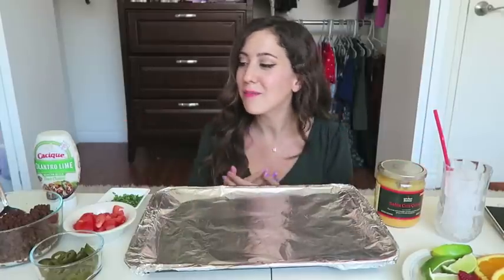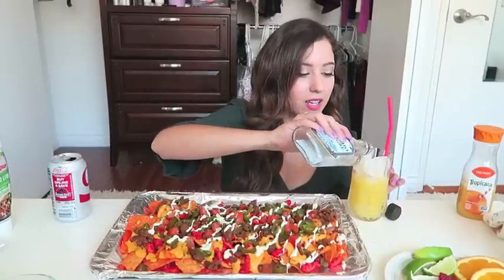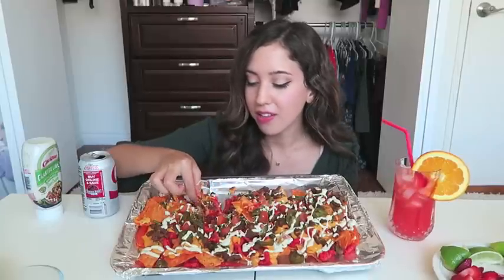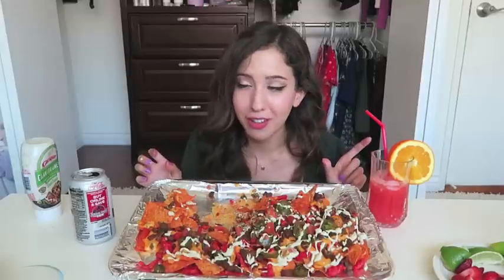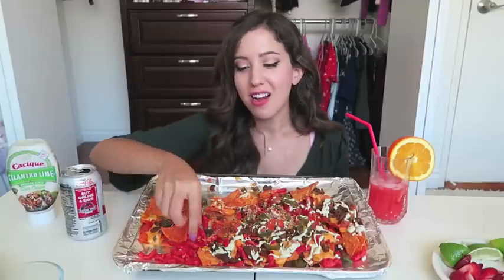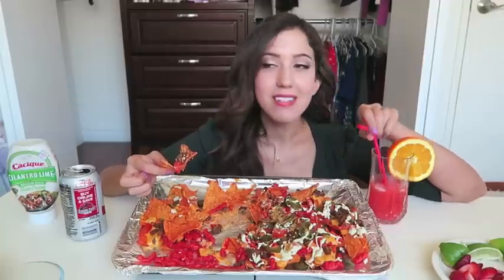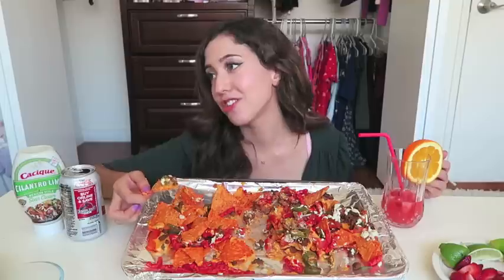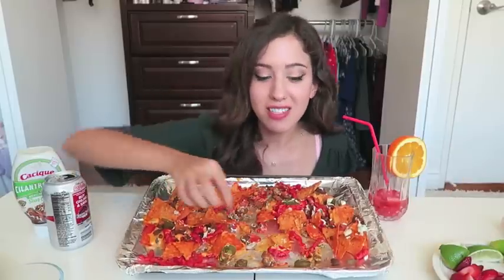HOT CHEETO HEART ATTACK NACHOS + ICE CREAM MUKBANG! (Eating Show) | MEESH LA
Eating "heart attack" nachos made with Doritos, Hot Cheetos, cheesy queso, and bunch of other toppings! I also show my current favorite ice cream at the end =)

About MeeshLA:
This is the official YouTube channel of Meesh LA!

Fun Fact: 👇
Mukbang (pronounced “mook-bong"): An online video broadcast in which a
person eats while interacting with their audience. Became popular in South Korea in the 2010s (Wikipedia)

From Korea: a blend of the Korean meokneun, ‘eating’, and bangsong, ‘broadcast’